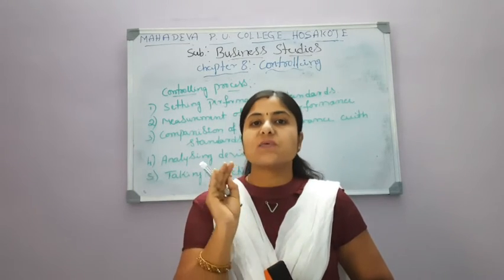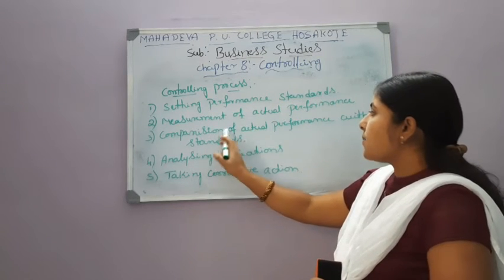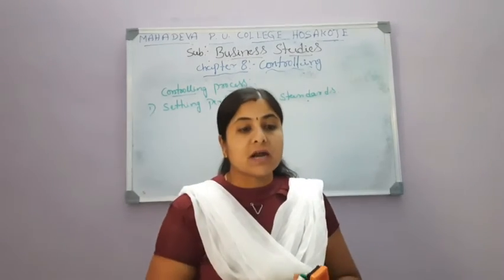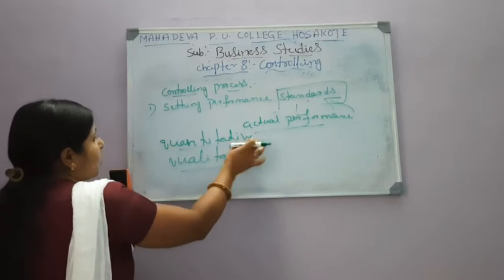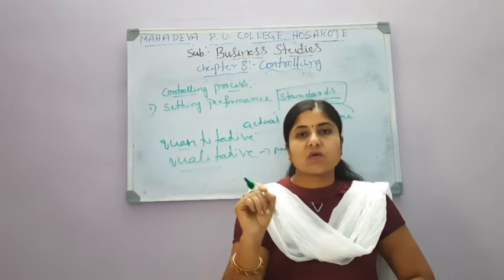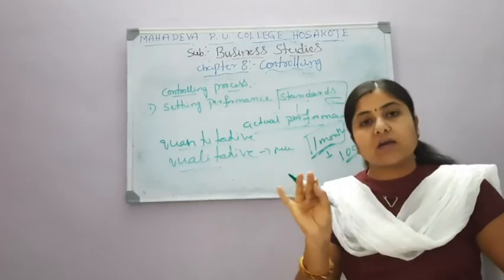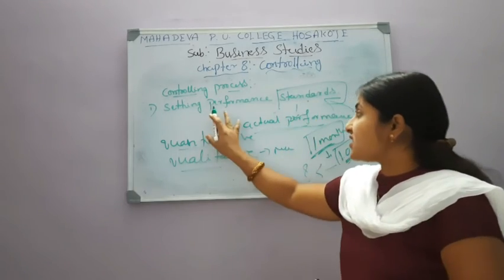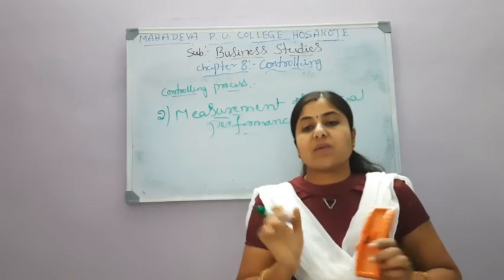Chapter 8 : Controlling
Controlling process